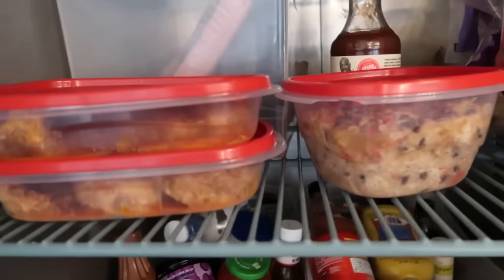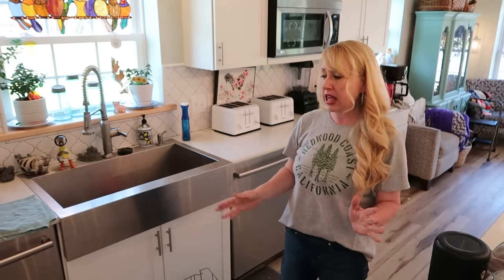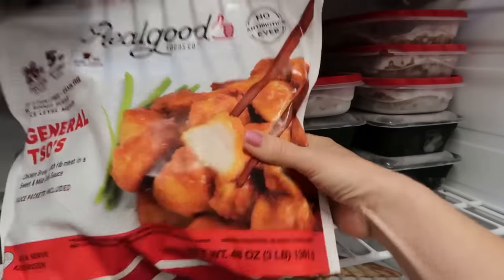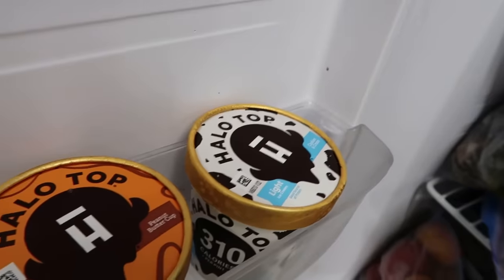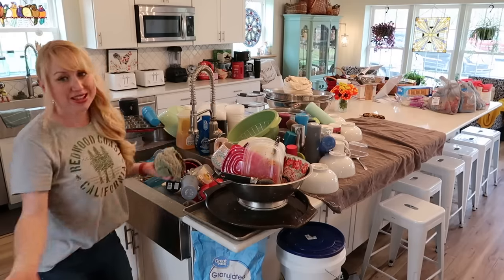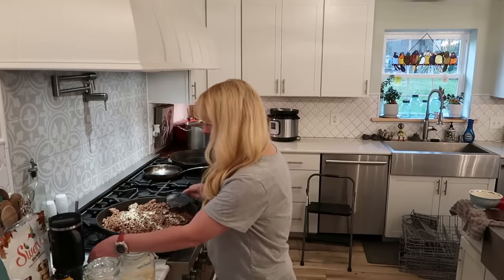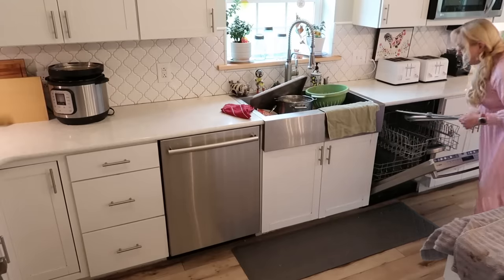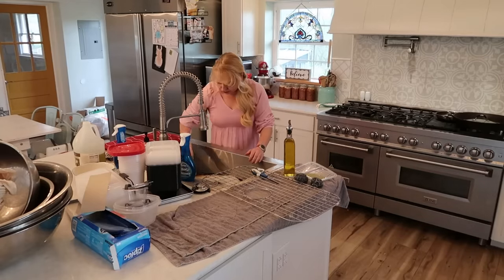Life Problems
Yup, there are some overwhelming life problems happenings, that's for sure!!

You might also enjoy watching these viewer-favorite videos:
Filling My Freezer with 40 Scratch Made Freezer Meals (and my OVER 50 POUNDS WEIGHT LOSS!)
Emergency Prepper Pantry Stockpile on a Budget in 2023!
27 Extreme Budget Grocery Shopping Hacks to Save Thousands in 2023
Massive Food Preservation Home Canning 380 Pounds
Building a Grocery Store in My Basement RESTOCK Tour
Building a Grocery Store in My Basement FREEZER Tour

*Self-Employed Health Care Sharing* for those who are asking, here's my referral for CHM which we've been with for over a decade including 5 more babies, hospitalizations, surgeries, and more.

And here's my *large Harvest Right Freezer Dryer learn how to freeze dry 2,500 pounds* of fresh food per year (12-16 pounds per batch)!